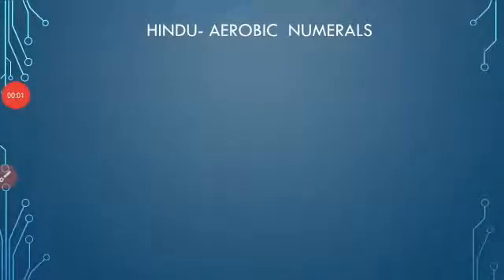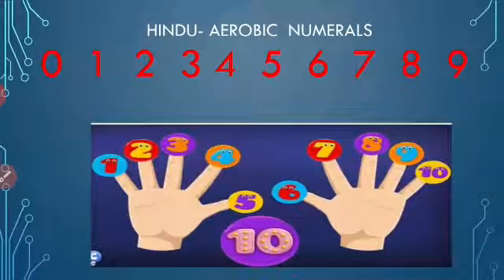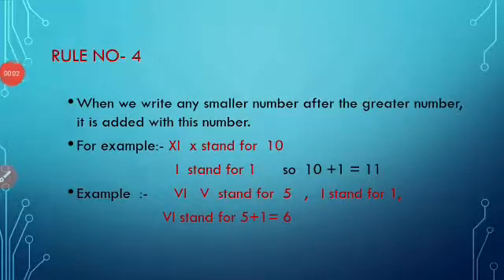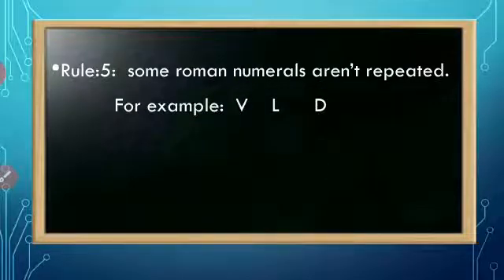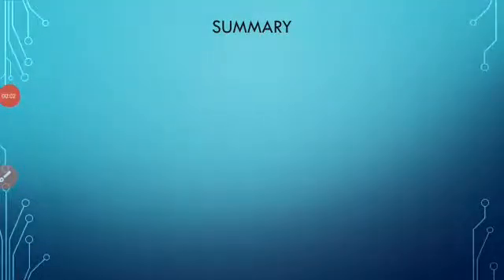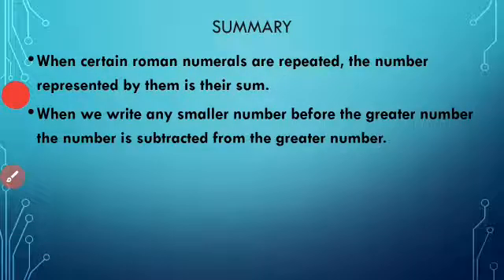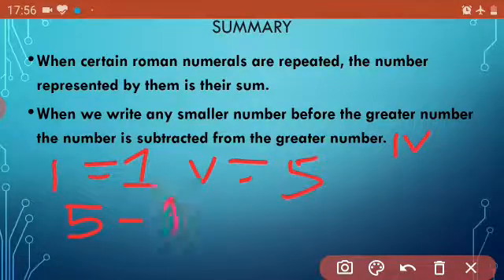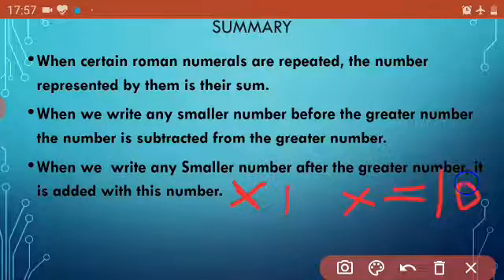Class 3 Mathematics Roman Numbers